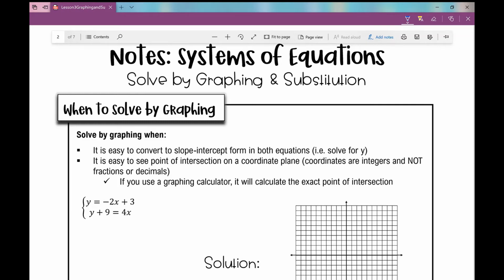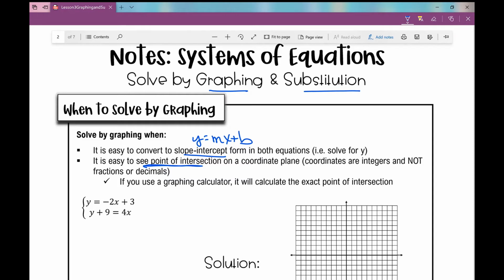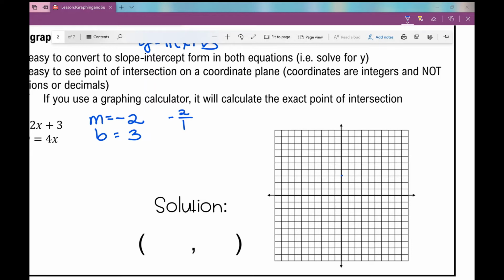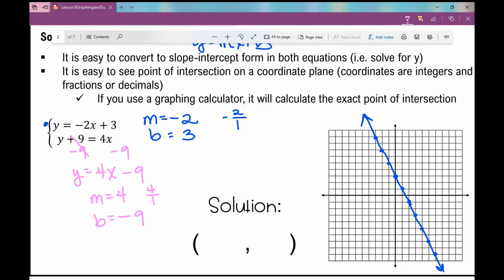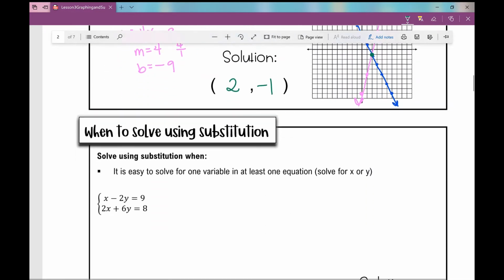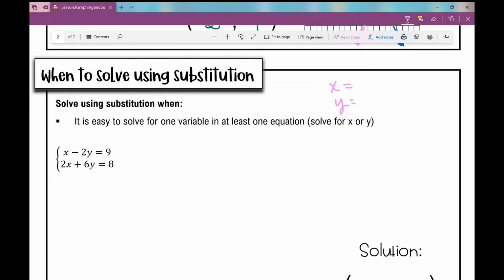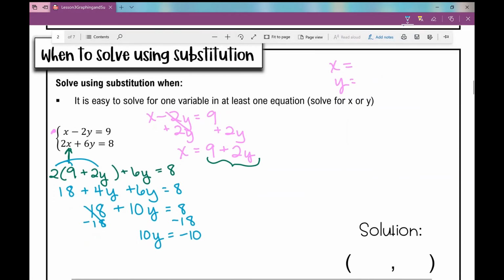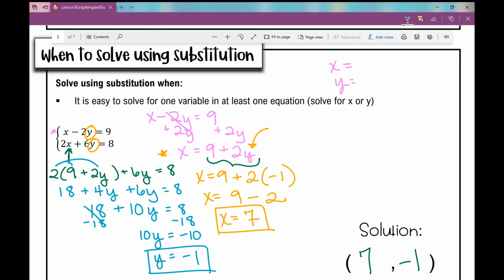Systems of Equations Graphing and Substitution Mini Review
Quick review over solving systems using the graphing and substitution methods.